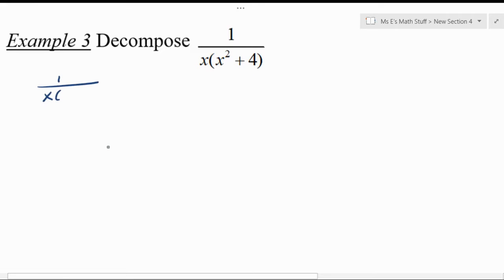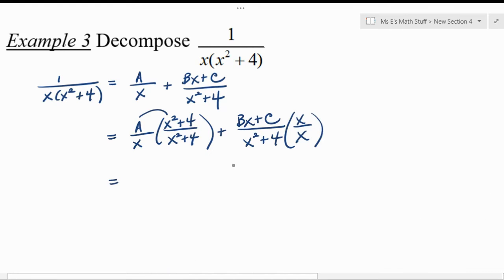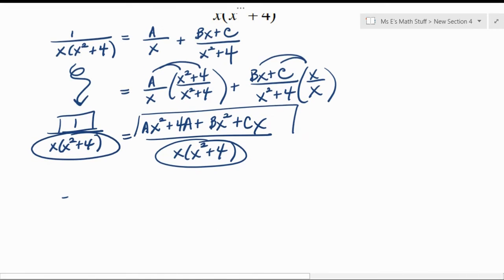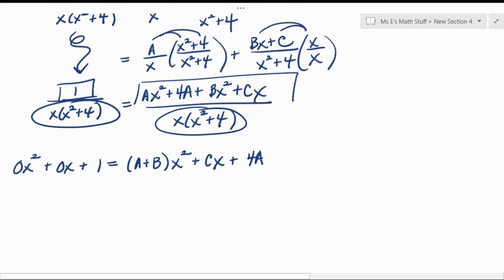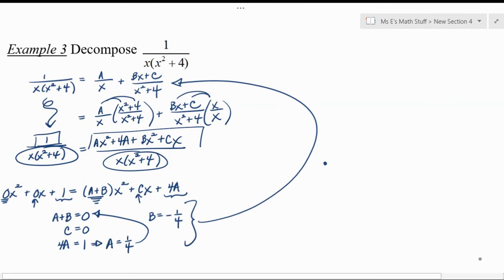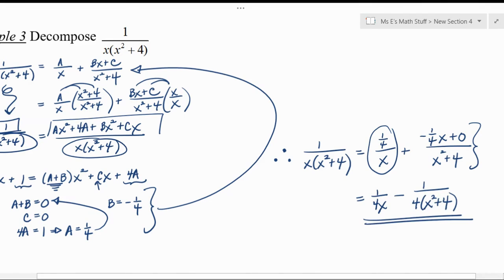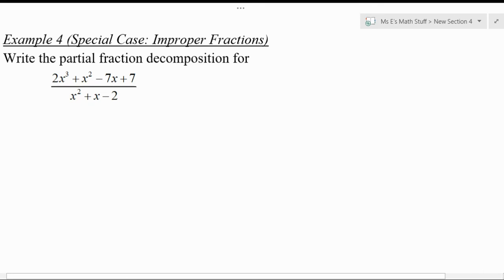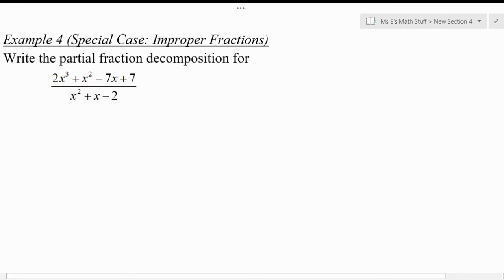APC 7.3 part 3 video 5 (6 min)